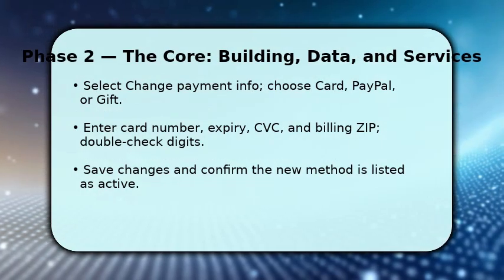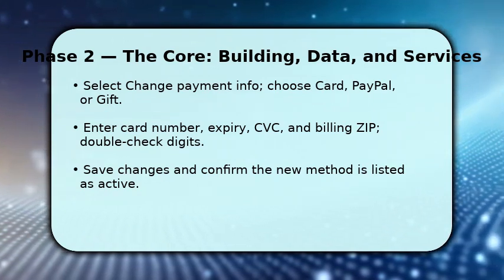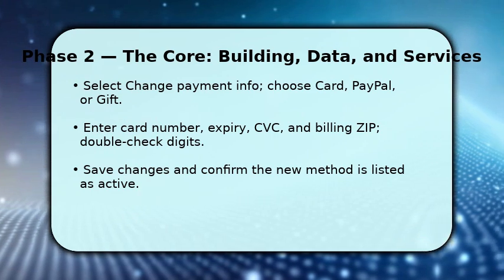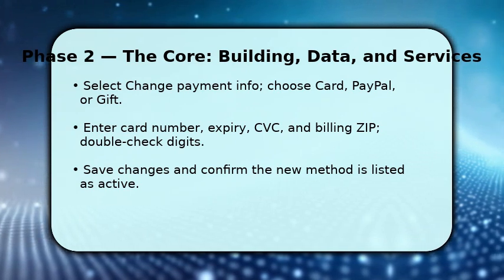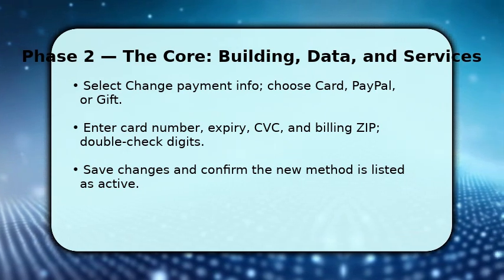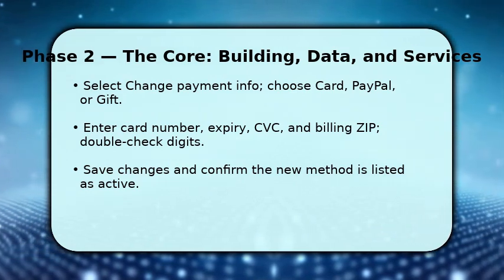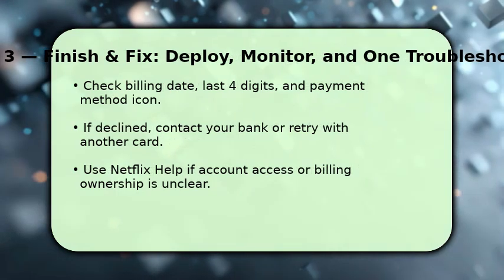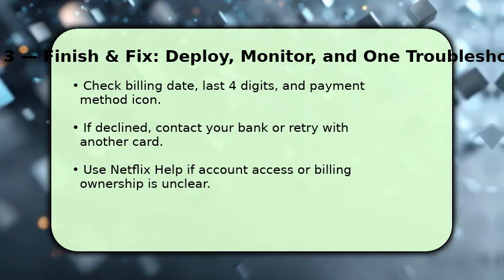How to Change Netflix Payment Method - Step by Step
How to Change Netflix Payment Method - Step by Step | 🔒 Surfshark VPN Deal — Stay private and secure. $1.99/mo + 3 Months Free ▸

Learn the easy steps to change your Netflix payment method. This video guides you through updating billing information, including credit card details and address changes for a hassle-free streaming experience.

change netflix payment, update netflix bill, netflix account update, new Netflix subscription method, manage your Netflix billing information